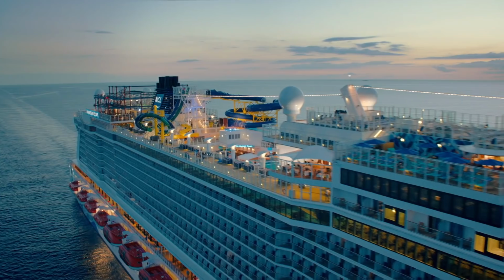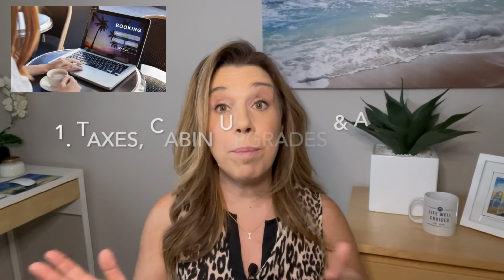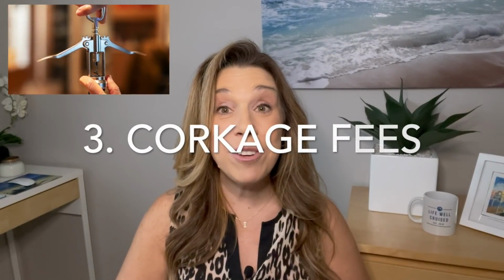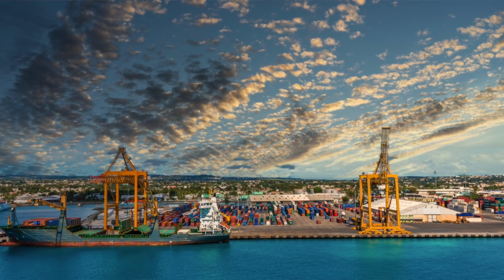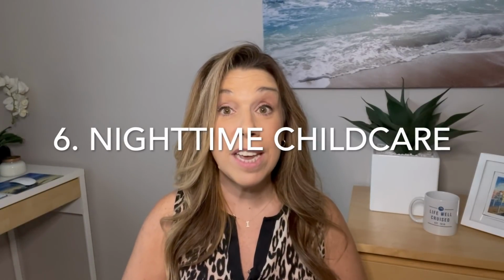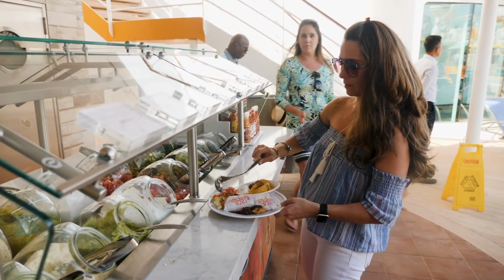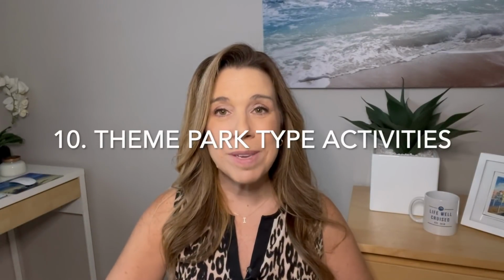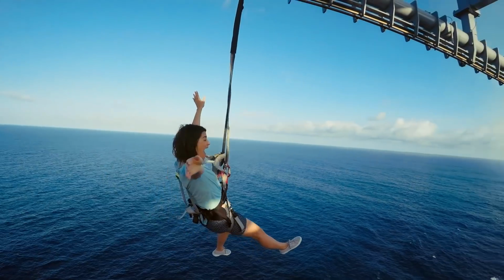IS A CRUISE WORTH IT? 10 Hidden Costs of Going on a Cruise (extras & add-ons)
Planning to book a cruise? These are the hidden costs or extra expenses you need to know about on a cruise vacation! From upgrades, to "free perks", these extras can really add up and blow your budget.

This is a must watch video for anyone cruising for the first time. Whether you're going on a Carnival cruise, Royal Caribbean, Norwegian Cruise Line, Princess cruise or other popular cruise line, these cruise tips will help you to know what's not included on a cruise.

Get the Life Well Cruised ULTIMATE CRUISE PLANNER ($10 off for a limited time). The printable planner includes 47 pages of checklists, packing lists, shore excursion forms  & more!

*USEFUL CRUISE ESSENTIALS*

Nautical carry on bag
Magnet hooks
Power bar non-surge protected
Over the door organizer
Packing cubes
Luggage tag holders
Hanging toiletry bag
Passport wallet (RFID)
Reef safe sunscreen
Aloe vera gel
Travel jewelry bag
Portable phone charger
Toiletry bottles
Electronics organizer
Waterproof backpack
Striped beach bag
Brita water bottle
First aid kit
Snorkel Mask
Water shoes
Travel Corkscrew
Duffle bag
Cruise tote bag
Cover up
Waterproof phone cases on lanyard
Lock box safe
Towel clips
Towel bands
Ziploc accessory bags
Vaccine card protector
Packing Cubes
Portable fan
Magnet clips
Laundry hamper
Crew thank you cards
Ginger candies
Cruise Lanyards
Collapsible water bottles
Travel binoculars
Laundry bags
Babyliss Travel hairdryer
Selfie Stick/Tripod
Thermal Mug
Carry On luggage
Luggage set
Travel luggage scale

More Items we LOVE @ Life Well Cruised Amazon Store

*Emma Cruises Cruise Academy - How to Cruise for Less*

This course is great for beginners & seasoned cruisers!

FTC LEGAL DISCLOSURE - Some links found in the description box of my videos are affiliate links, meaning that I will make a commission on purchases you make through my links, at no extra cost to you. I only recommend products that I personally use, like and trust.

Please note that I do not sell cruises on Life Well Cruised. I share my own opinions, personal experiences and information with other cruise travelers, which I hope can be helpful. Please contact your travel agent or the cruise line directly for advice and any information specific to your booking.

Photos and Videos courtesy of:
Royal Caribbean Cruise Line
Princess Cruise Line
Celebrity Cruise Line
Carnival Cruise Line
NCL
MSC